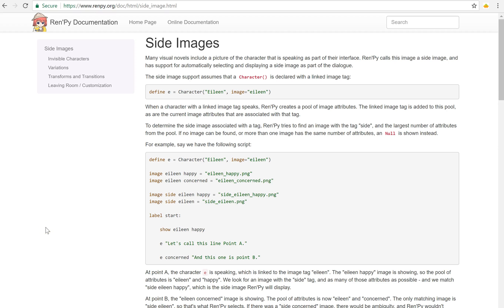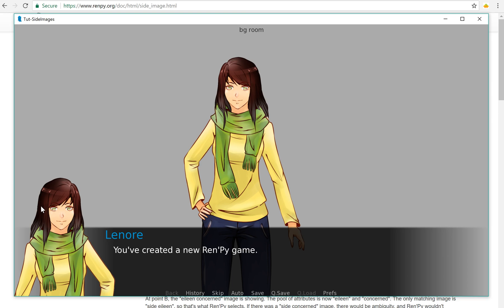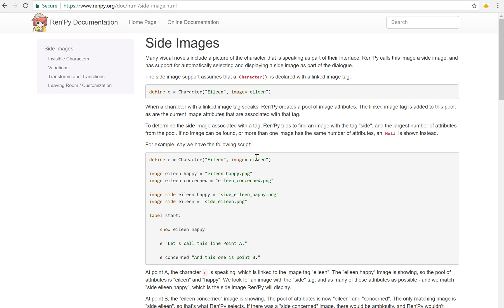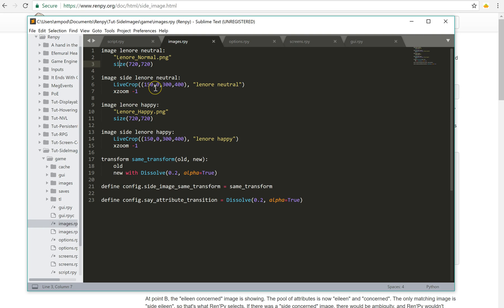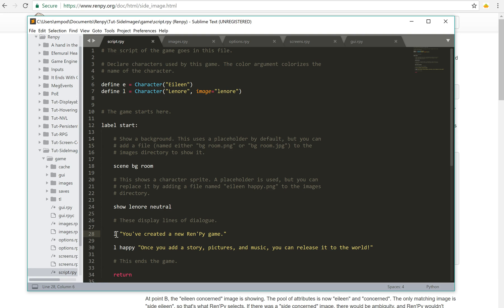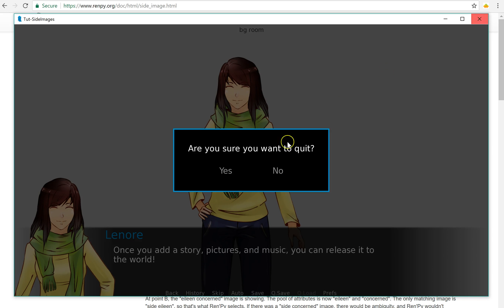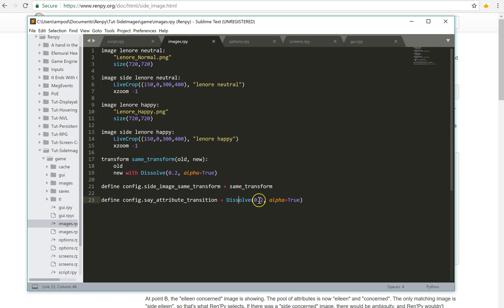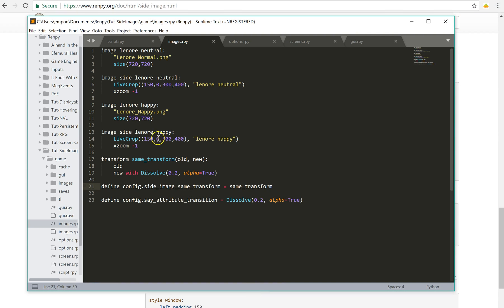RenPy Tutorial #07: Side Images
How do you set up a side image, and what even is it? How do you change expressions on your side image? Today I answer these questions.